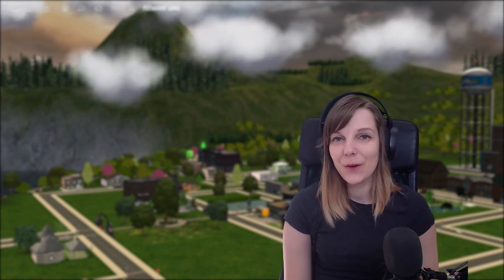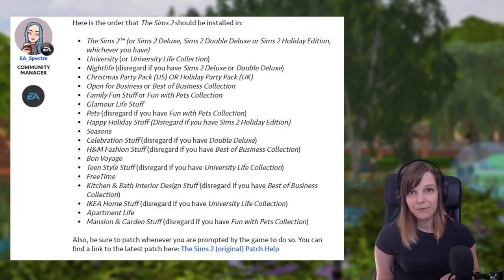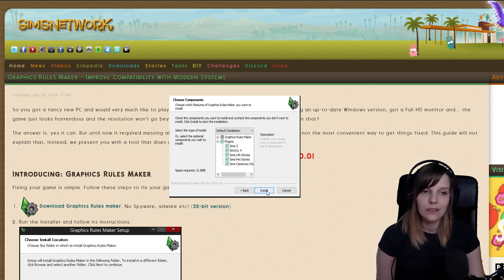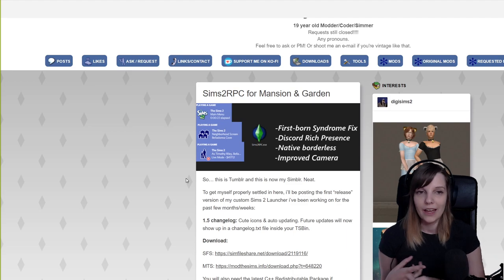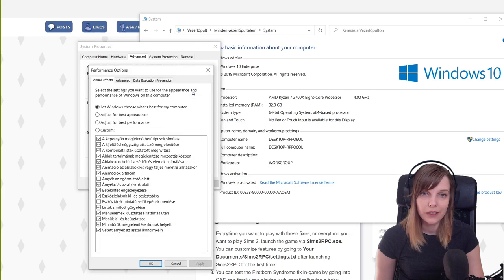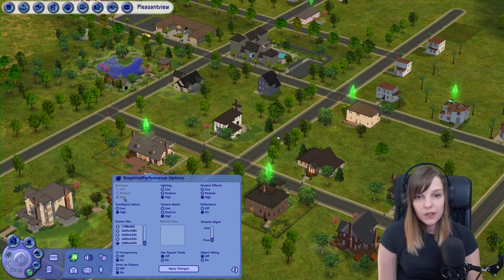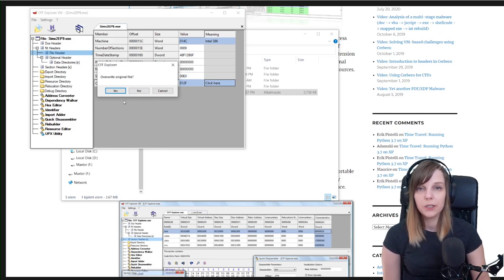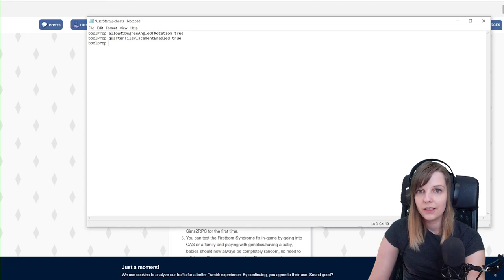How to Install & Fix Graphics on Windows 10 for The Sims 2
Sul sul! 💜 In today's video I'll show you guys how to install and fix The Sims 2 on your Windows 10 device, so it will run in the proper resolution, with proper graphics, won't crash or lag and you can enjoy this wonderful game! I want to say this video contains my knowledge, my experiences and how I made my game stable on Windows 10, however my method is not written in the stars.

Timestamps:
00:00 Intro
00:38 Get & Install the game
03:20 Graphic Rules Maker
06:30 Lazyduchess's Launcher
08:34 Data Execution Prevention
09:33 Lazyduchess's Launcher Troubleshooting
11:40 4GB Patch
13:40 Resolution Troubleshoot
14:45 UserStartup.Cheat
15:48 Pink flashing

𝓢𝓮𝓽𝓾𝓹
💻 Software: OBS studio
🎙   Mic: Yenkee YMC 1030
📷 Camera: Logitech Webcam C920 HD